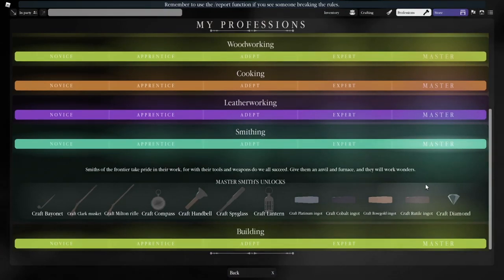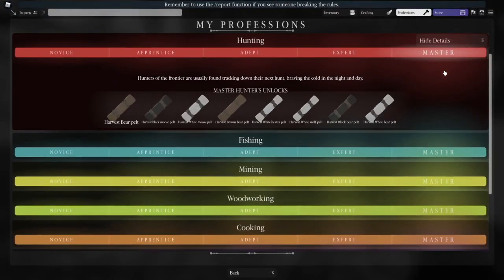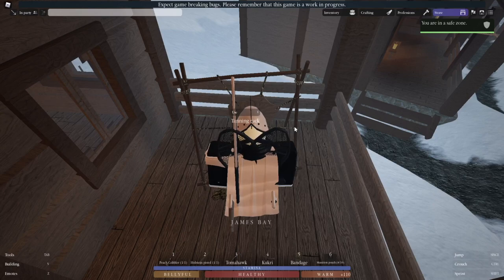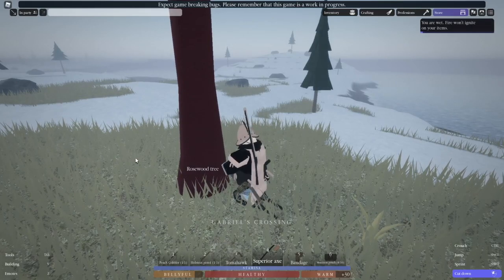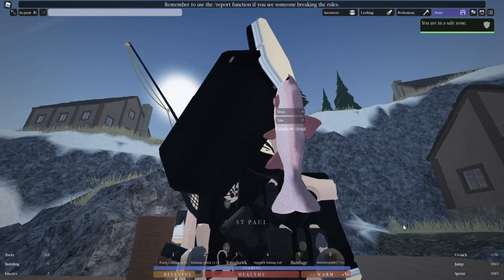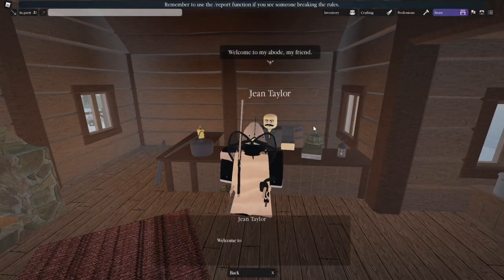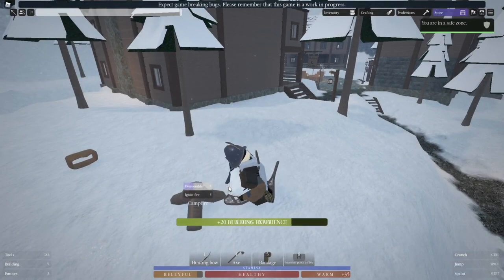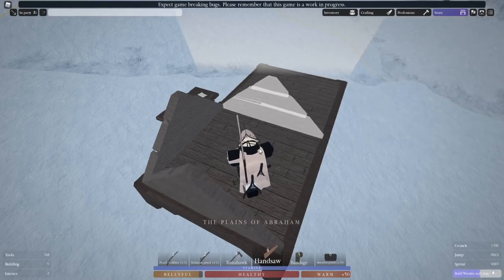Northwind Tutorial: COMPLETE Profession Guide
I was corrected, you need expert leatherworking to make a medium fur cloak - so I recommend making medium fur knapsacks or fur steppe hats with the wolf pelts